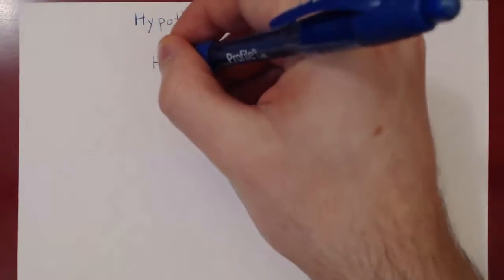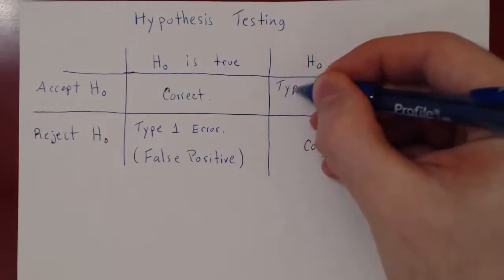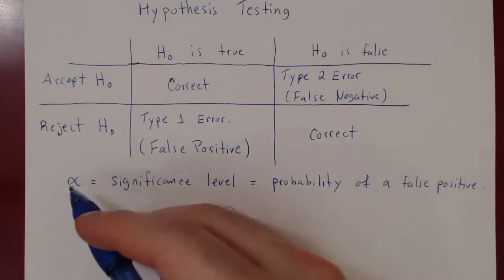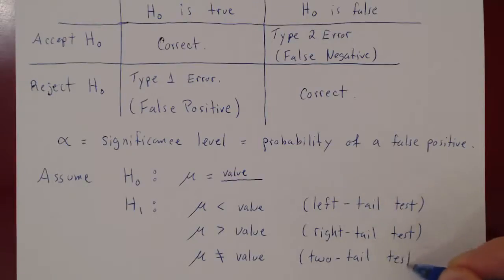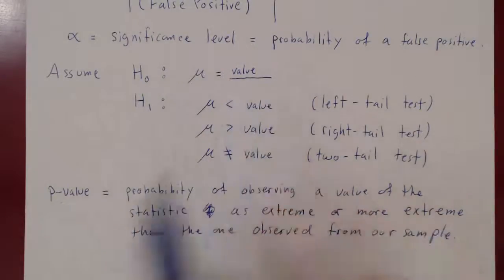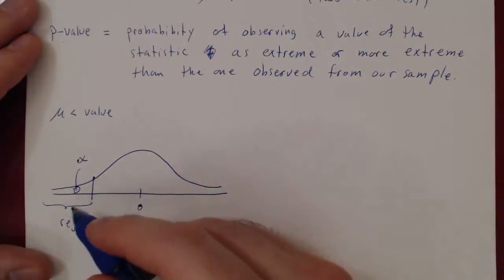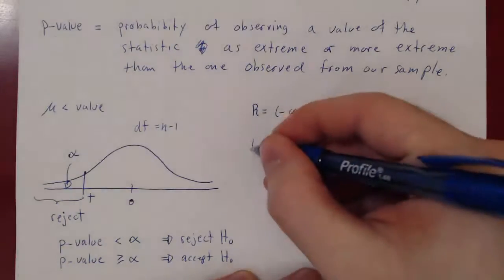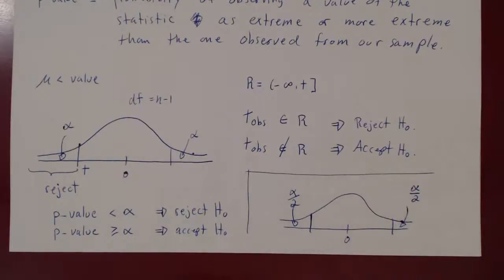Hypothesis Testing - Introduction